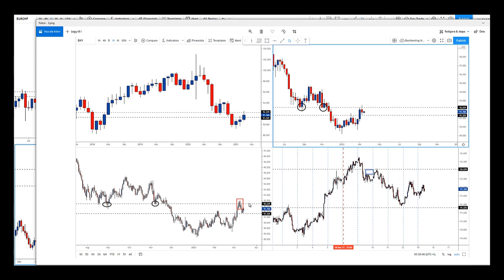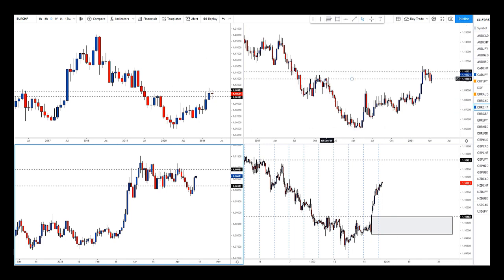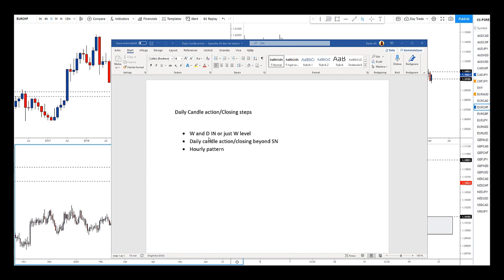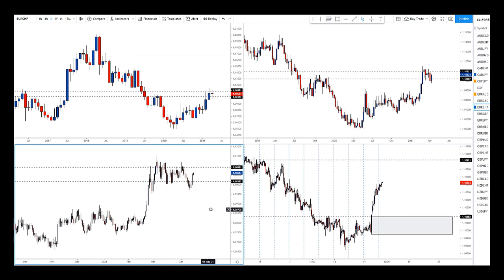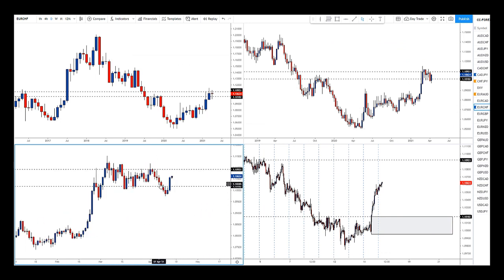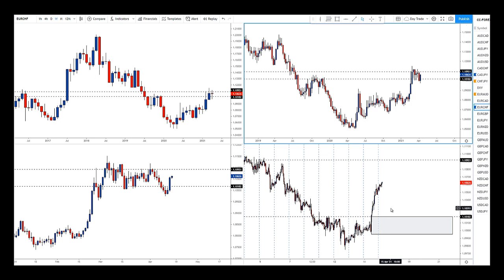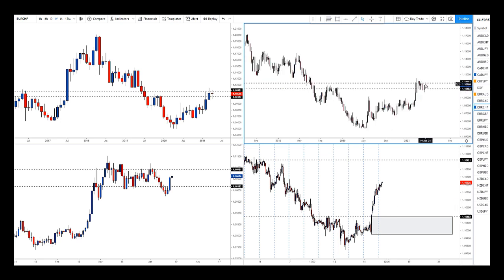Forex Day Trade Setups Step by Step...by Darko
In this video, Forex Day Trading lead coach, Darko Ali, will show you exactly how he finds Forex day trade setups, step by step. He has used this process for over 3 ½ years in a live trading environment, very successfully. And Darko has always shown our member these forex setups in advance and never after-the-fact, which is great for creating confidence.

Darko’s consistency of using this approach over and over again is well documented and has proven to be a very nicely profitable methodology.

For those unfamiliar with Darko’s Forex Day Trading Academy, all of his forex trades are recorded and posted before they are filled, so there’s no faking the results, win, lose or draw.

Darko’s Forex Day Trading Academy is a live, real-time trading service that provides excellent education on how to trade the forex markets, with the ultimate goal of taking you from a Stage 1 forex trader up to a Stage 4 trader.

If you like this video, we’d sure appreciate a thumbs up by hitting the like button, and be sure to subscribe to our channel, as we put video out very frequently to help others with their trading development.

Darko Ali
Forexmentor.com